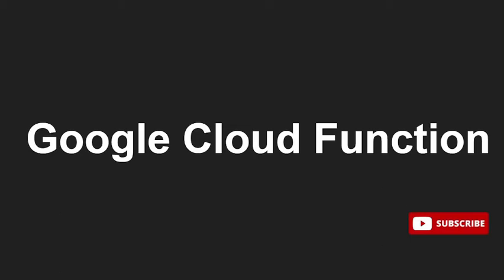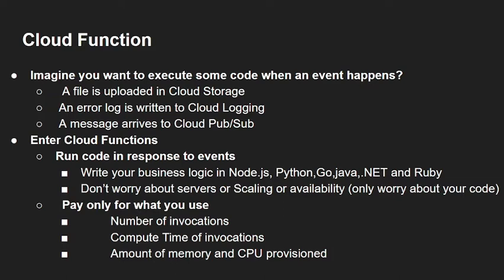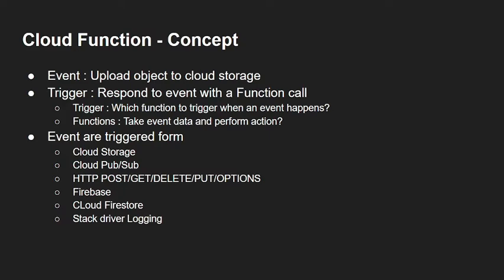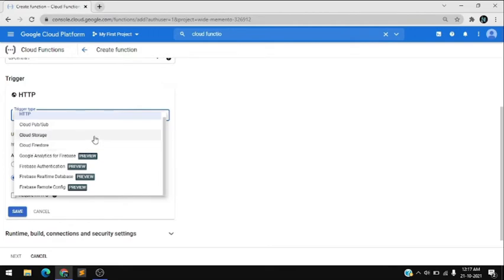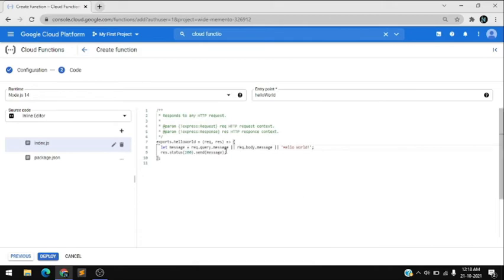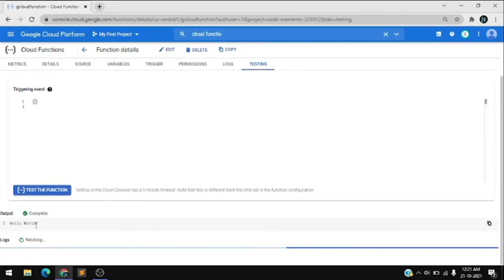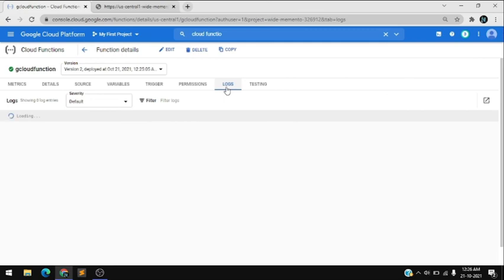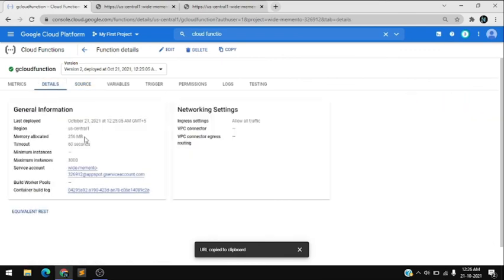#10 | Learn Google Cloud Function | Deploy your first cloud function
In this video, we’ll give you a quick tutorial of Cloud Functions, and show you how to deploy a Cloud Function from a Google Cloud project. Moreover, you’ll learn how to test your function and see your log entries.

This video helps you to learn Google cloud build and deploy Cloud Function using Google Cloud Build.

If you have any questions or comments, please use the comment section.

Do like this video if u enjoyed it.